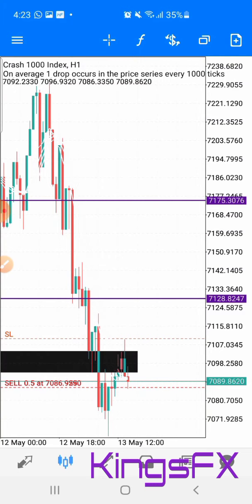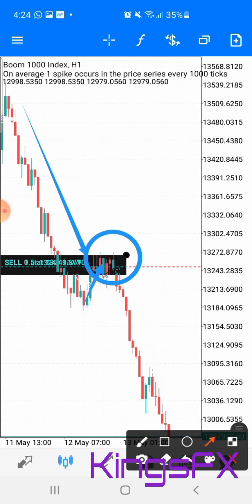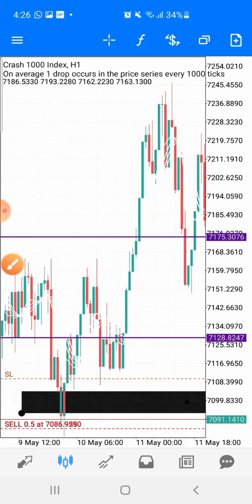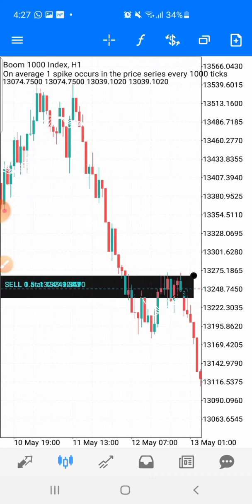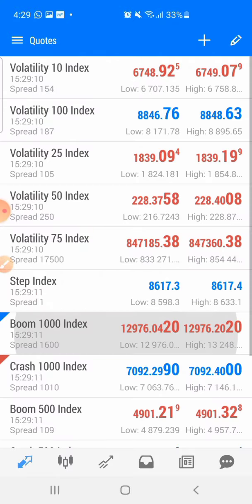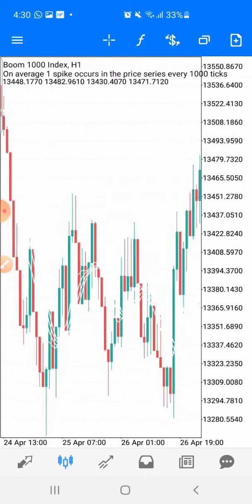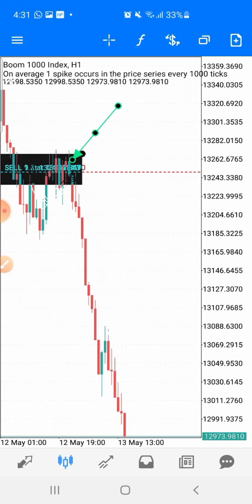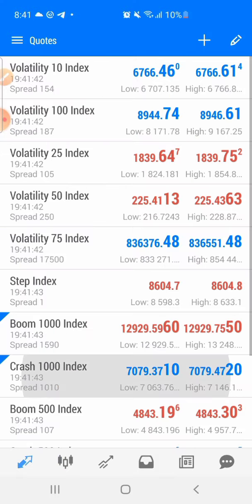How I grew this account from $100-$1000 with Simple Boom and Crash Retest Strategy 2022 (Livetrade)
How to grow your trading account from small to big amount of money fast with this simple Boom and Crash strategy 2022.